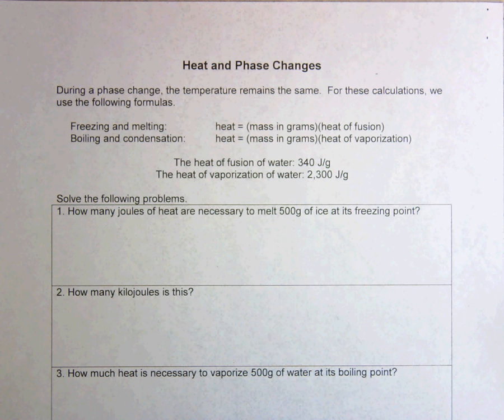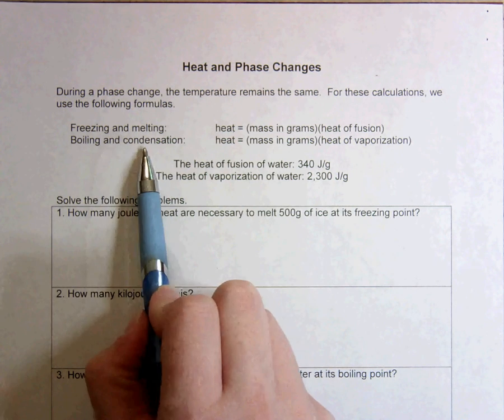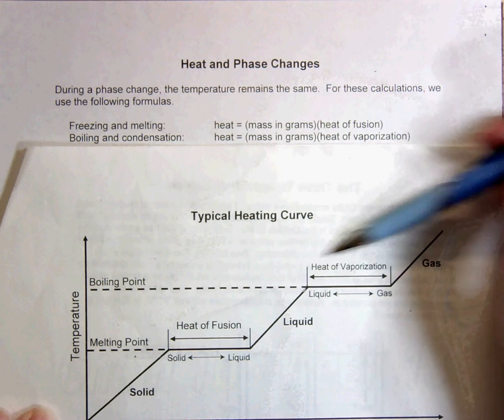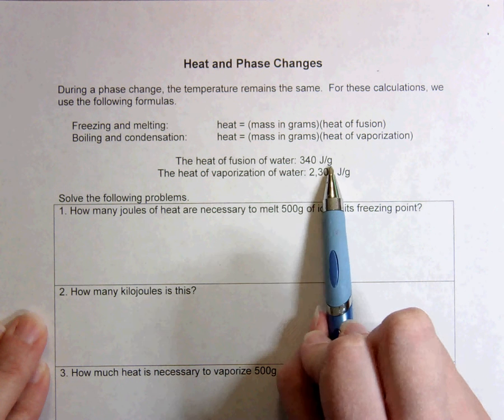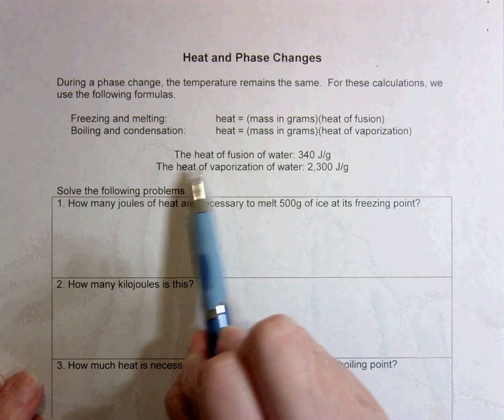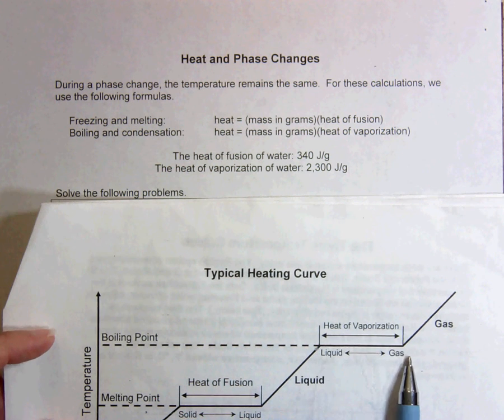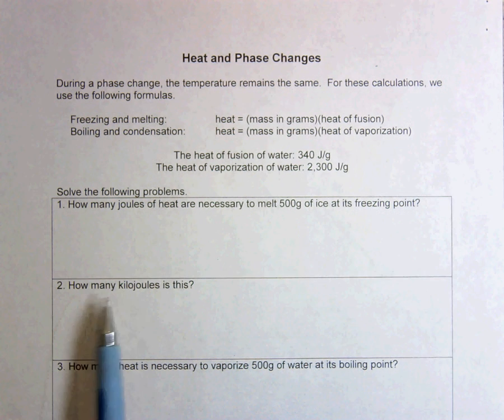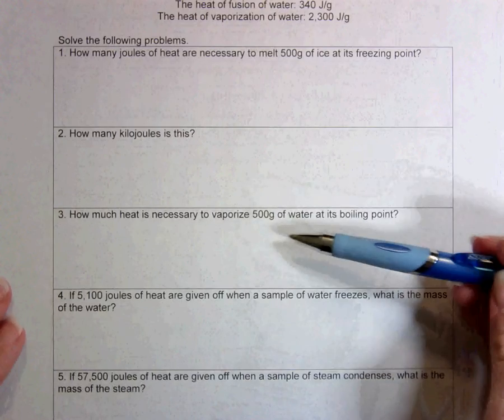Heat and Phase Changes